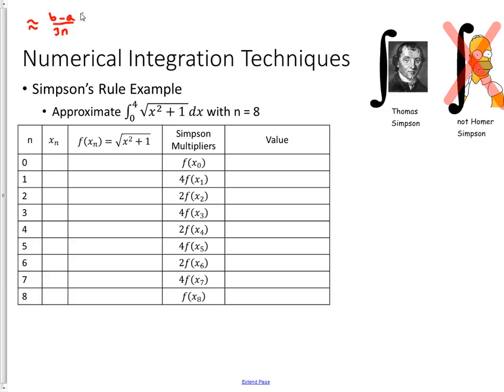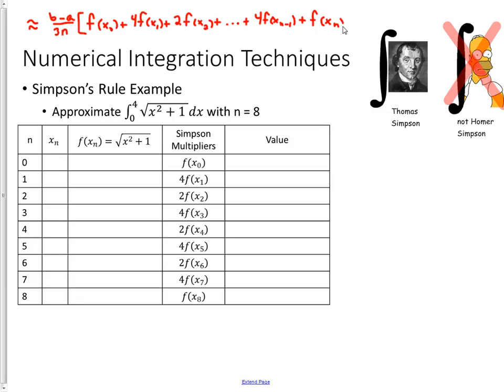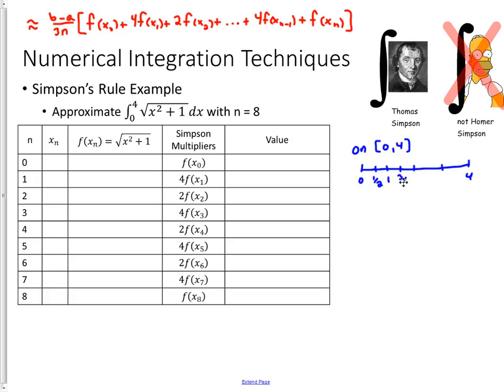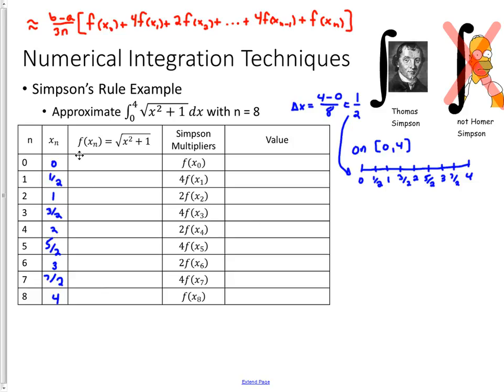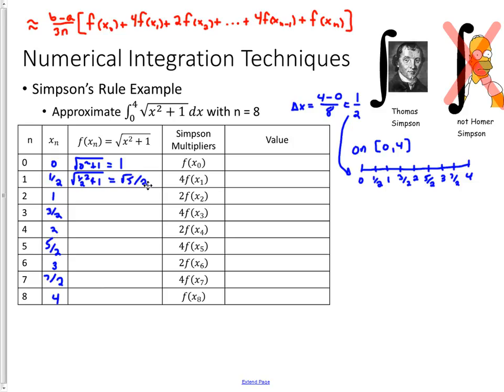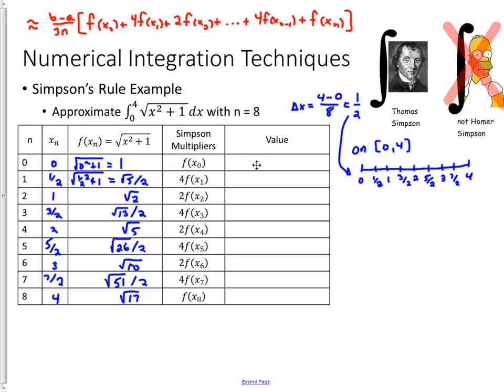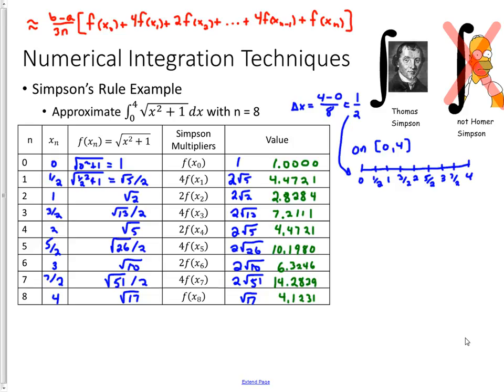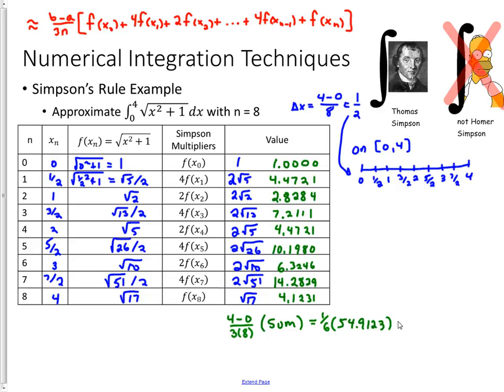5 6 NumericalIntegrationTechniquesC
An example of using Simpson's Rule for Approximating a definite integral